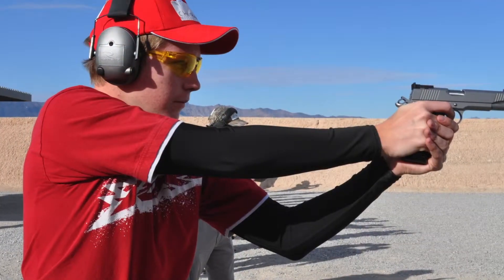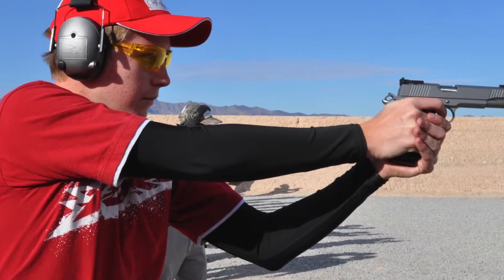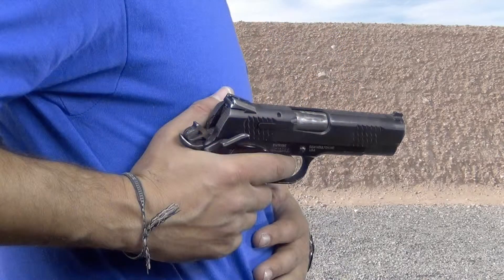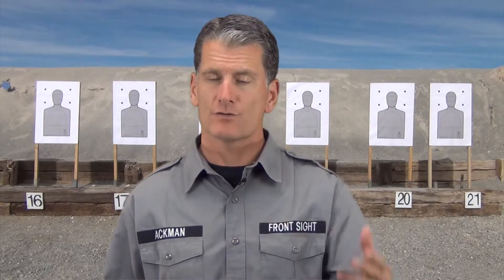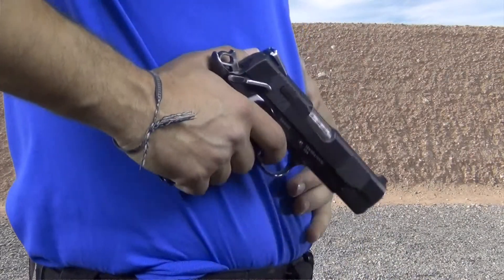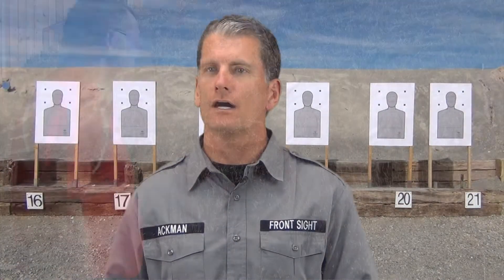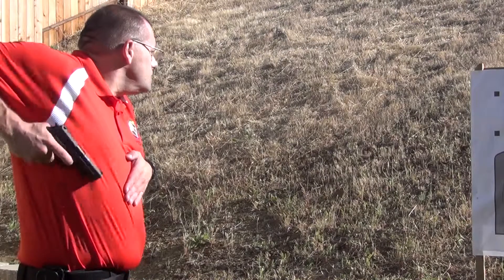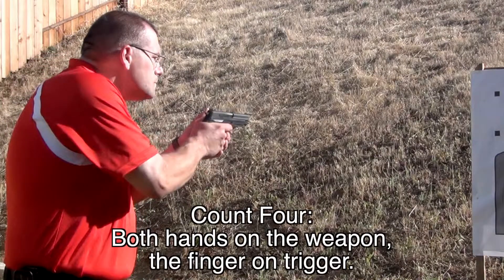Dry Practice Tip #3 - Finger on Trigger (Dry Fire Practice)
When learning to present a handgun from the holster, learning bad habits can  slow you down...or can be down right deadly.  Getting your finger on the trigger early is a fast way to earn a trip in the EMS helicopter.

The Front Sight Dry Practice App is a premium handgun training tool featuring a virtual Front Sight instructor with complete verbal range commands. The Dry Practice App is not a cheap "shot timer" that just provides a timed buzzer. In addition to containing the times used for Front Sight's basic handgun skills test, the Dry Practice App actually listens to the user between drills, so the app knows when to continue to the next drill. This provides for a customized and personal training experience.